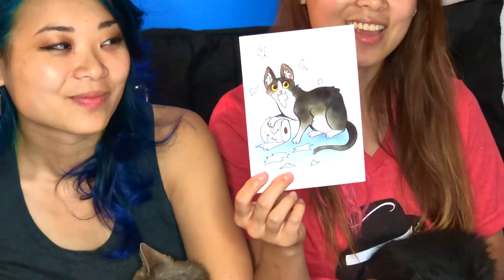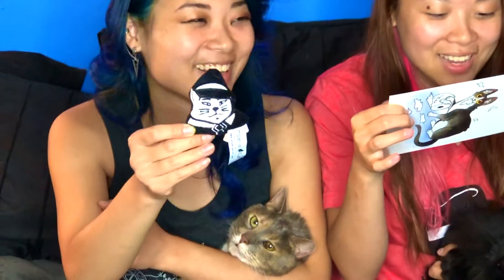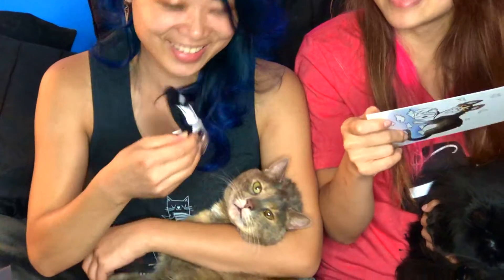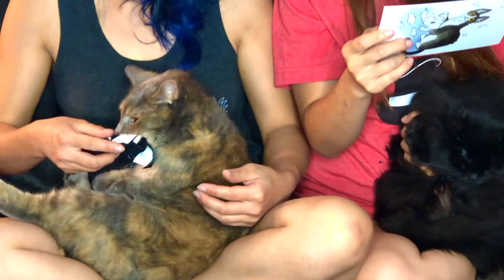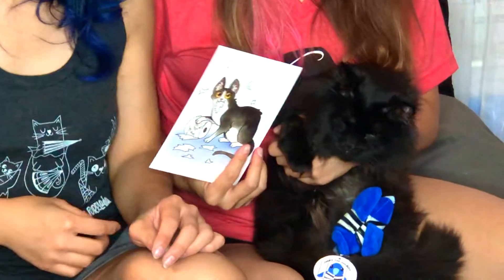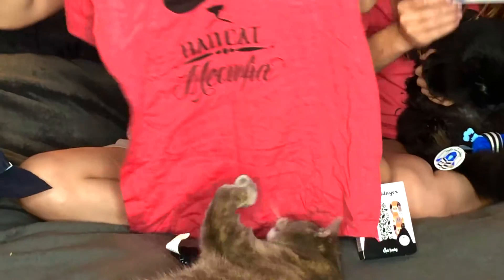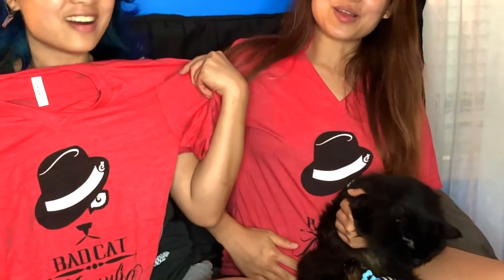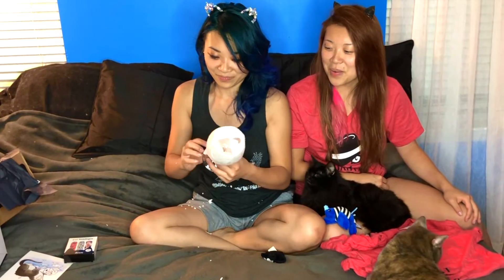CatLadyBox July 2019 Review by the Mei Li Twins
Today we unbox and review CatLadyBox for July - full of fun surprises for Naughty Kitties and their moms ! A special thank you to Cat Lady Box for selecting us to review this amazing box! Our kitties, Samoa and Mei Mei, loved the toys, and as rescue kitties, they want you to know that CatLadyBox donates a portion of all profits to a different cat rescue every single month.

CatLadyBox is a monthly subscription box, and each month has a different theme, and is filled with fun and useful goodies for kitties, as well as Cat Ladies. All of the items are exclusive and created just for CatLadyBox, so you can't get them anywhere else.